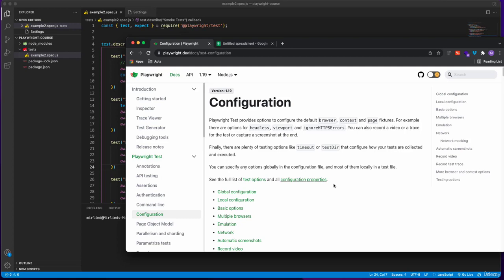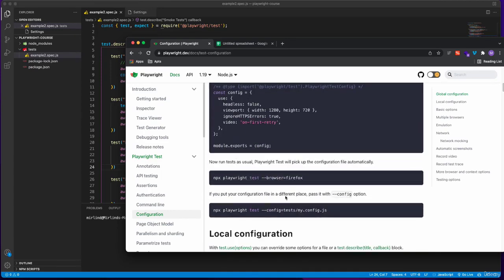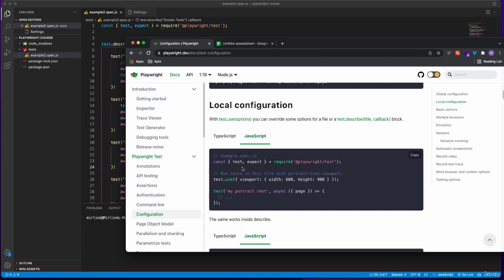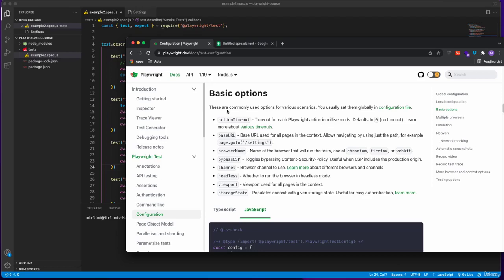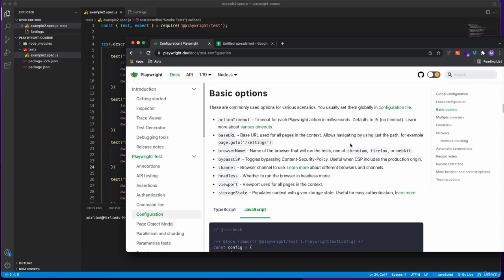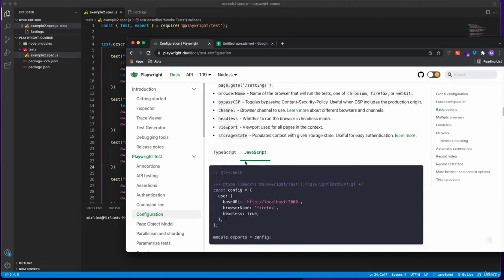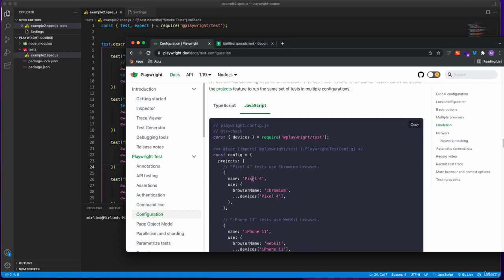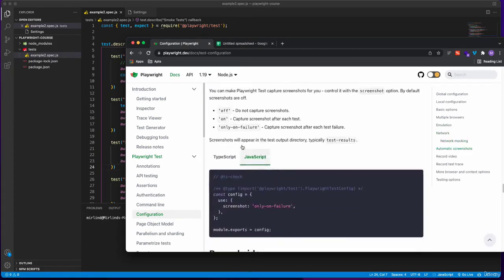024 Playwright Configuration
024 Playwright Configuration